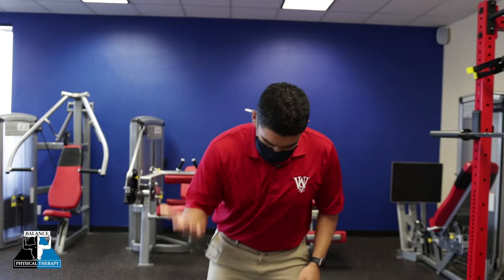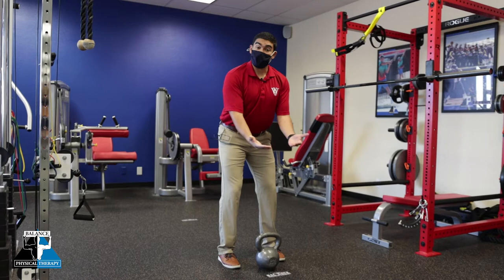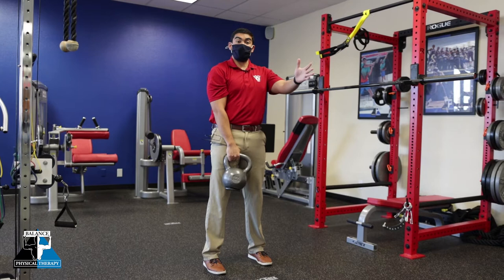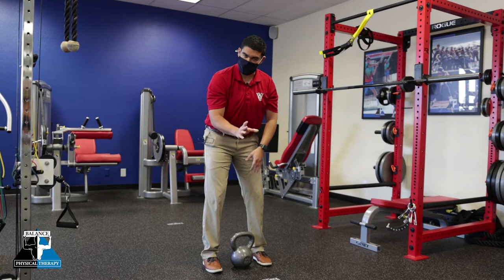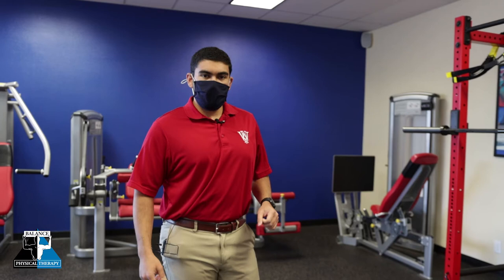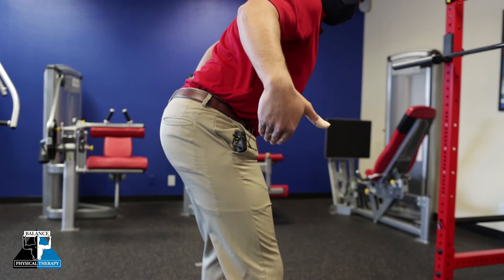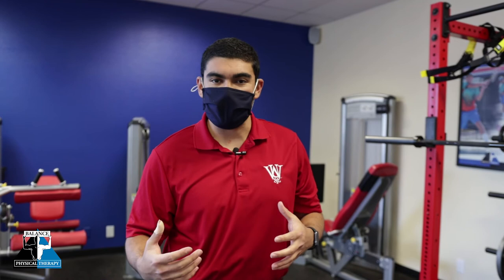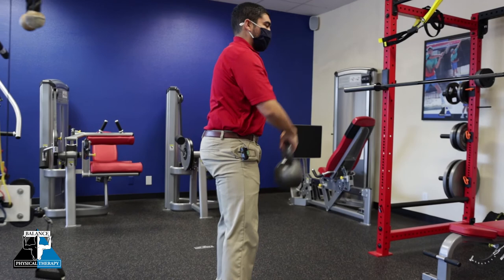3 KEYS TO THE KETTLEBELL SWING | STRENGTH & CONDITIONING SERIES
3 KEYS TO THE KETTLEBELL SWING
STRENGTH & CONDITIONING SERIES
DR. NICOLAS GONZALES